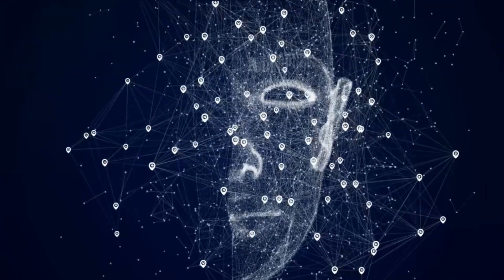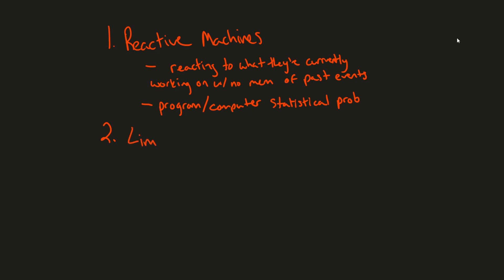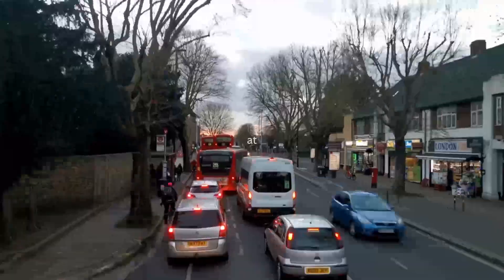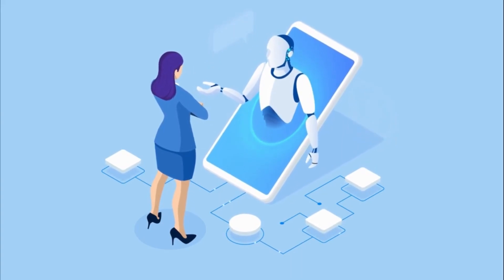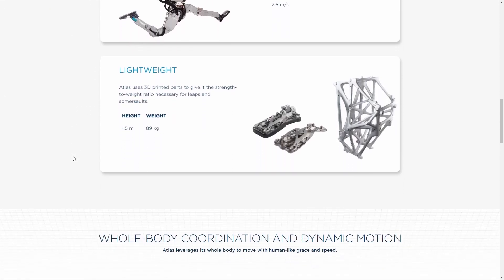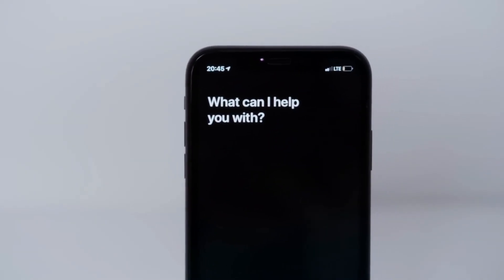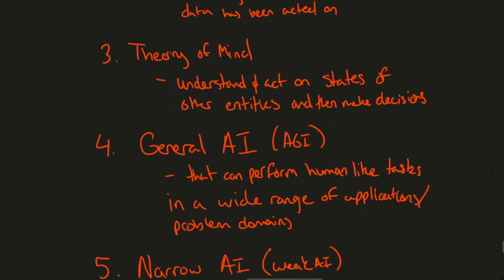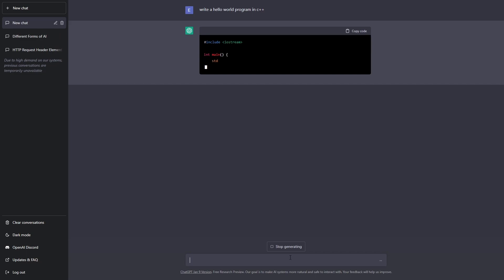Learn about Types of AI Systems including ChatGPT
AI including ChatGPT and DALLE 2 from OpenAI is being talked about all over the media, but do you know what types of AI Systems exist? And what family of AI does ChatGPT belong to? Let's learn about the different types of AI systems.